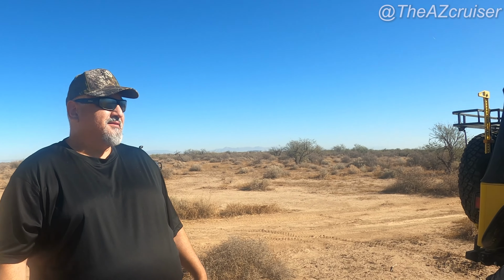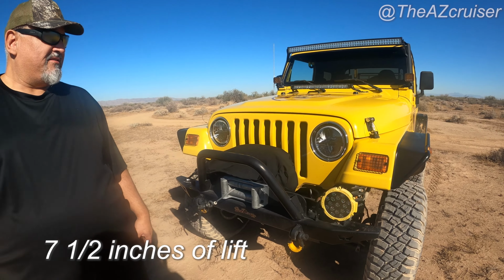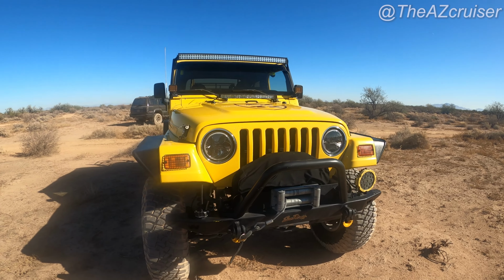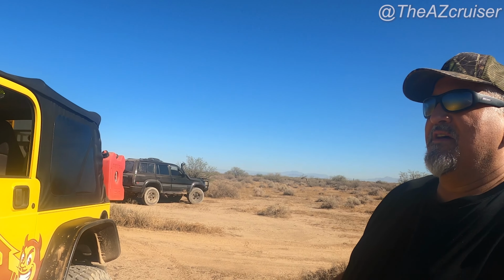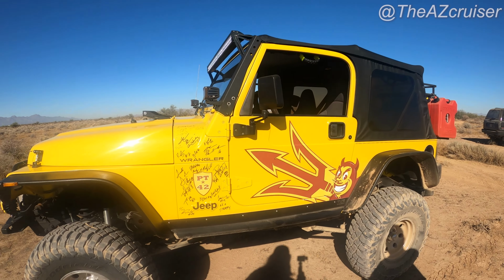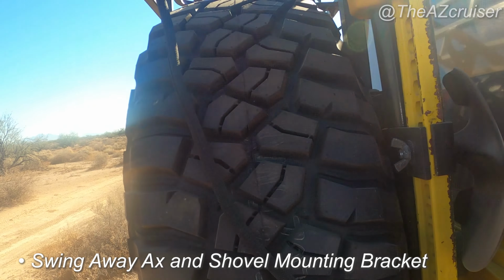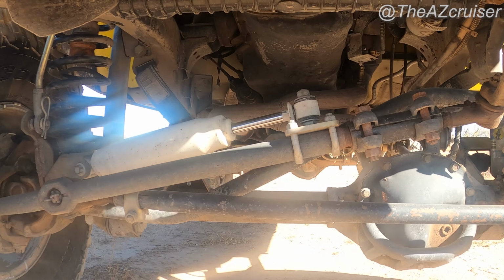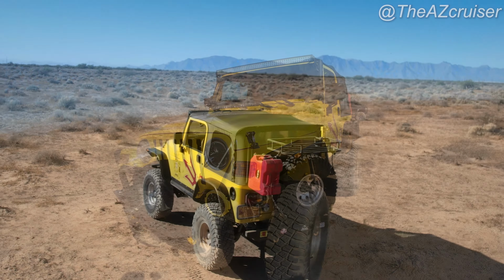🔱The Sun Devil Jeep - Walkaround [4K]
● Raul's Instagram: @rulymonreal3

● One of the longest football rivalries, the winner (between Arizona and Arizona State) receives the Territorial Cup.

- To commemorate ASU winning the coveted "Territorial Cup" for the 5th time in a row we got a good one for you in this one! This custom Arizona State themed Jeep Wrangler Sport is capable for any obstacle on or off the road. Inspired by Pat Tillman and Sun Devil Football, this Jeep is truly one of a kind. Not only is it fully built, it also features signatures from former and past Sun Devils including some from ASU's last trip to the Rose Bowl. If you are Sun Devil Fan, College football fan, Jeep fan or an outdoor / off-road enthusiast you are not going to want to miss this! The Sun Devil Jeep!

● Sun Devil Jeep specifications:
- 2002 Jeep Wrangler Sport 4WD:
 • 4.0 L Power Tech I-6 Engine
 • 5-Speed HD Manual Transmission
 • Power Steering
 • Power Front Disc/Rear Drum Brakes
 • Soft Top
 • Heavy Duty Dana 44/226MM Rear Axle
- Gears/Driveshaft:
 • Teralow 231 4:1 Transfer Case Conversion Kit
 • D30-456TJ Motive Gear Standard Ring & Pinion Gear (4.56 Ratio)
 • D44-456TJ Motive Gear Standard Ring & Pinion Gear (4.56 Ratio)
 • 35-2031 Superior Axle & Gear Differential Master Bearing Kit
 • 50-7906 NP231 Short Shaft “Fixed Yoke” Kit
 • C.V. Driveshaft
- Lockers:
 • RD100 ARB Air Locker, Front, Dana 30, 27 SPL, 3.73 and up
 • RD06 ARB Air Locker, Rear, Dana 44, 30 SPL, 3.92 and up
 • RDCKA ARB Compressor Kit 12 Volt
 • PUKT ARB Pump Kit
- Lift:
 • RockKrawler TJ 5.5” Severe Duty Long Arm System
 • DAY-KJ01005BK Daystar 1” Motor Mounts-Polyurethane
 • 2” Body Spacers
- Bumpers/Carriers/Winch:
 • GAR-34900 Garvin Industries Swing Away Bumper and Tire System
 • GAR-34930 Garvin Industries Swing Away Trail Rack
 • GAR-34940 Garvin Industries Swing Away Fuel Can Holder
 • GAR-34950 Garvin Industries Swing Away Ax and Shovel Mounting Bracket
 • 61853 Warn Rock Crawler TJ Front Bumper
 • 61855 Warn Rock Crawler TJ Ft Tube
 • 67550 Warn 9.5ti Winch
- Protection:
 • Nth Degree Mobility Tummy Tucker
 • WPI-106 Warrior Products Bar Pin Eliminators
 • TER-SBSPT Teraflex Steering Box Skid Plate
 • CHA-10-2030 Challenger Performance Differential Guard (Front)
 • CHA-10-2044 Challenger Performance Differential Guard (Rear)
 • SUN-TJP007 Sun Performance Products Heavy-Duty Rocker Protection
- Wheels/Tires:
 • American Eagle Series 101 15x8 Wheels
 • BF Goodrich KM3s 12.5 x 35s
- Other Accessories:
 • 310-513 AIRAID Throttle Body Spacer
 • 310-110 AIRAID Intake System
 • Kenwood Sirius Satellite Radio
 • Optima Yellow Top Battery
 • CB Radio and Antenna
 • Rhino Floor liners
- Sun Devil Stuff
 • Custom Sun Devil & PT-42 Graphics
 • Sparky Shift Knob
 • Sparky steering wheel wrap

● Camera Used (CommissionsEarned)
GoPro HERO8 Black Touch Screen 4K Ultra HD
UBeesize Tripod S, Premium Flexible Phone Tripod

● Microphone (CommissionsEarned)
USB Microphone,FIFINE

0:00 Introduction
0:04 SUN DEVIL JEEP!
1:34 2002 Jeep Wrangler - Sport
1:46 5-Speed HD Manual
2:43 American Eagle Series 101 15x8 Wheels BF Goodrich KM3s 12.5 x 35s
3:33 Nth Degree Mobility CHA 10-2030 Challenger Skid Plate
3:47 7 1/2 inches of lift
3:59 LED Truck Lights
5:01 LED Spotlights
5:54 Bilstein Shocks
6:54 US Army Ranger
7:34 QB - Taylor Kelly
10:46 Sparky Shift knob Sparky steering wheel wrap
11:23 Two 3 gallon Rotopax Gasoline Canisters
11:43 GAR-34900 Garvin Industries Swing Away Bumper and Tire System
11:49 Swing Away Ax and Shovel Mounting Bracket
12:49 Mall Crawlers =P
13:43 Sun Performance Products Heavy-Duty Rocker Protection
13:51 Teralow 231 4:1 Transfer Case Conversion Kit
14:00 D44-456TJ Motive Gear Standard Ring & Pinion Gear (4.56 Ratio)